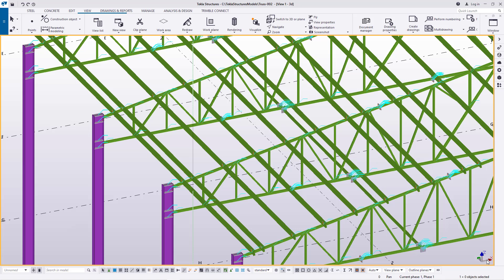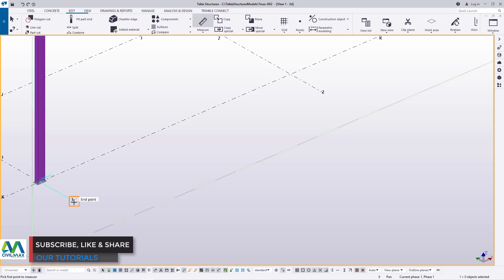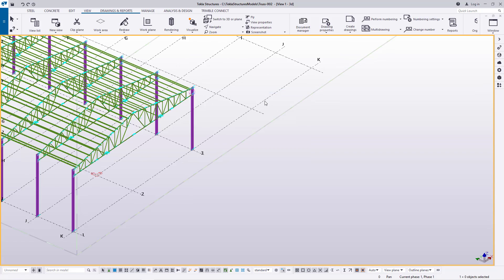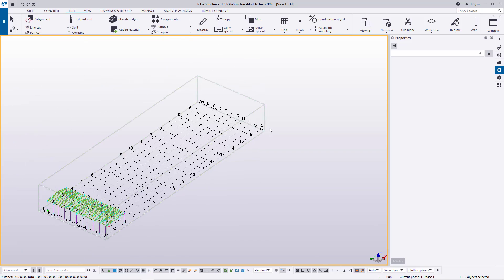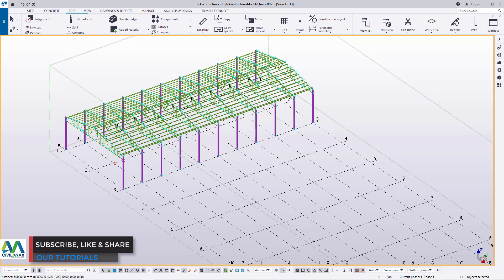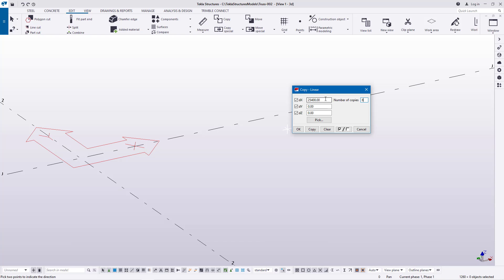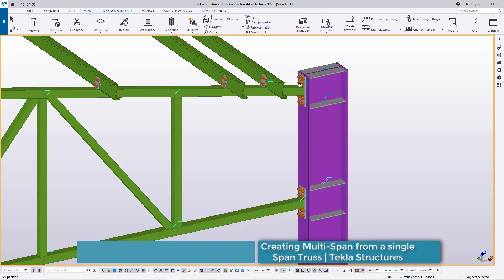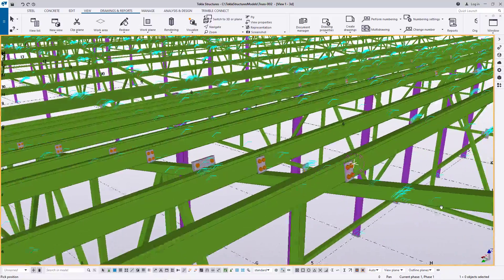Creating Multi-Span Trusses from a Single Span | Tekla Structures